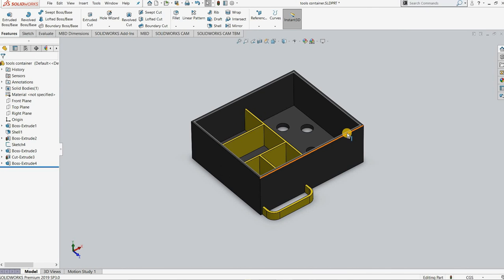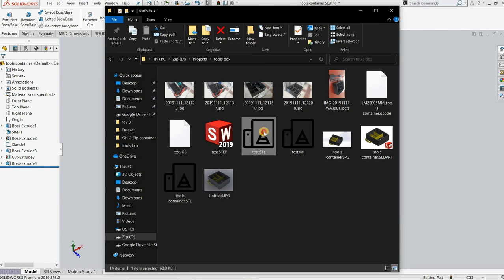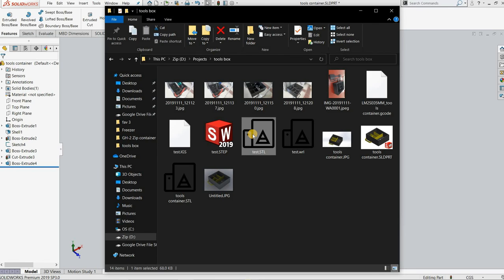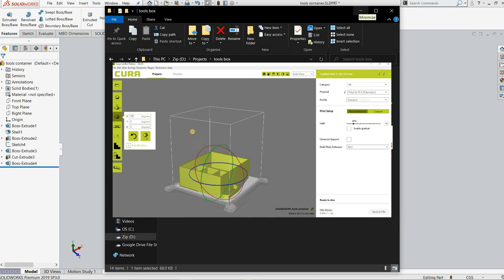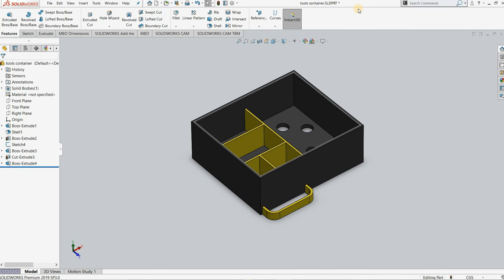Converting SolidWorks files to other printable extensions or files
Wanna know how you can print your Solidworks Model? This video will show you how you can convert a Solidworks model from the default extention to an extension that can be printed out and also opened on other modelling softwares like Creo parametric, NX, Solid Edge and CATIA.